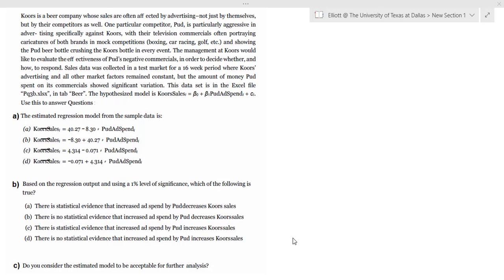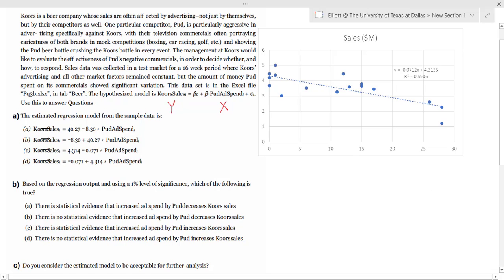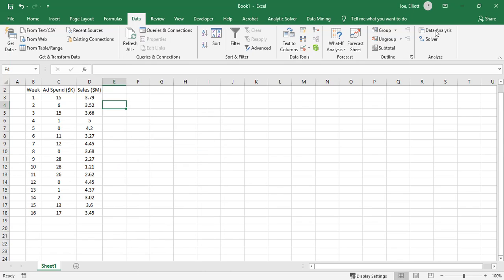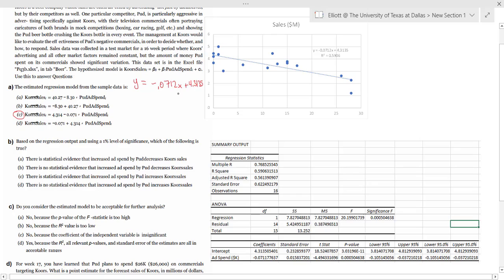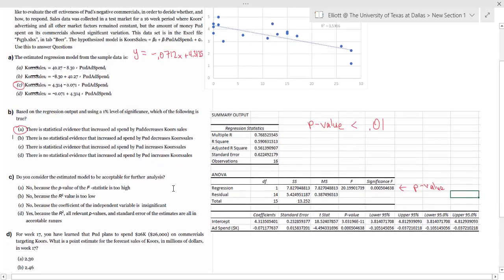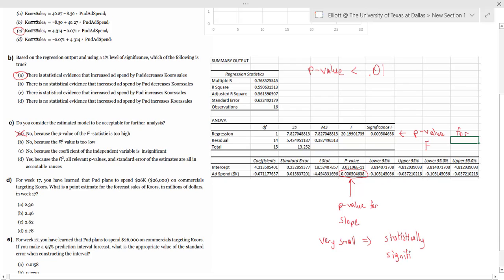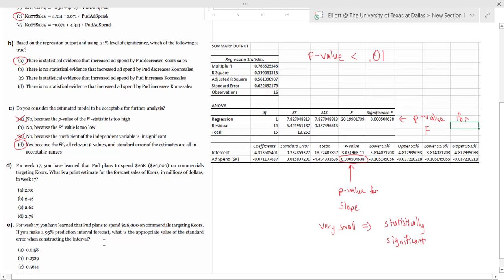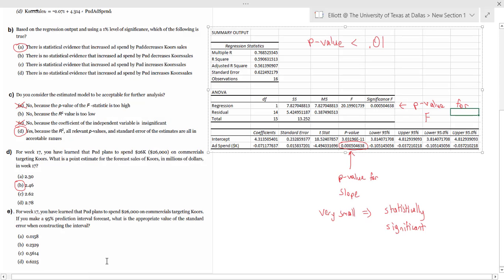OPRE 3360 Video Request: Regression Analysis in Excel